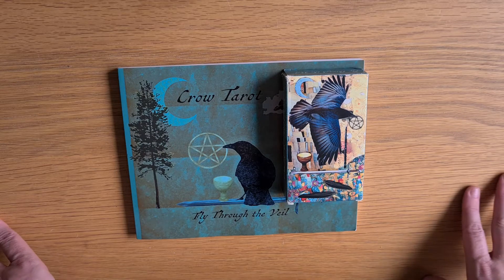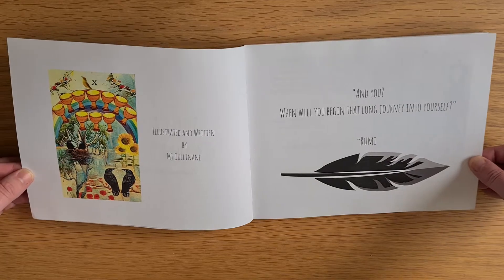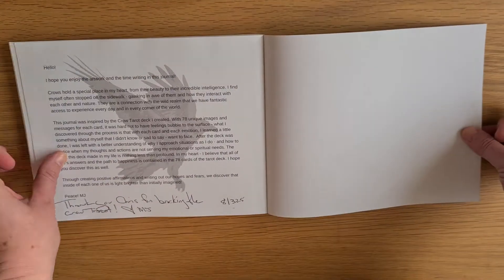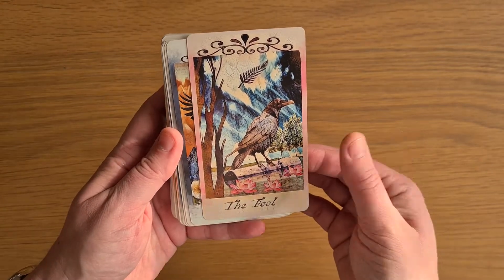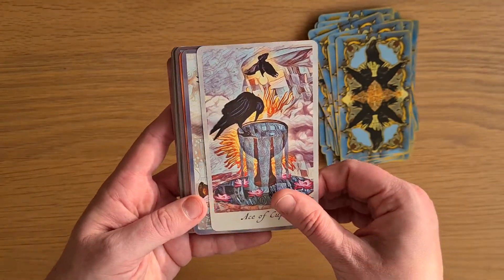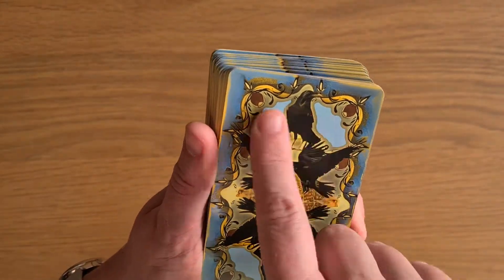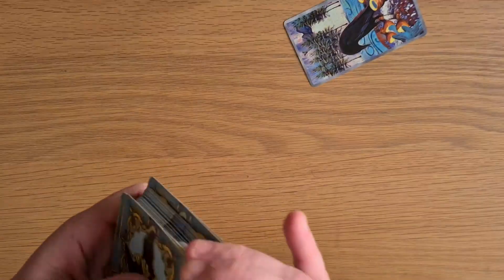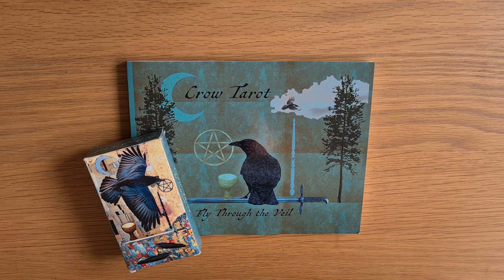Crow Tarot (Indiegogo Edition) by MJ Cullinane - Deck Exploration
I purchased my deck second hand. The Indie Version isn't on sale at the moment, but you can find out more about it, sister decks and MJ Cullinane

Kayleigh
Magpie Moonchild